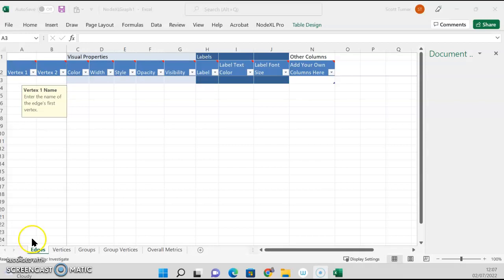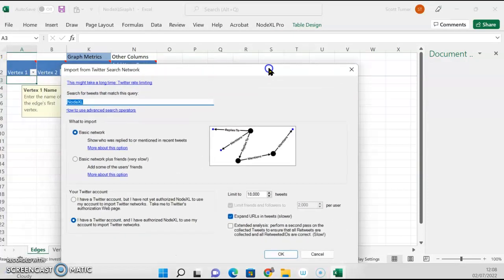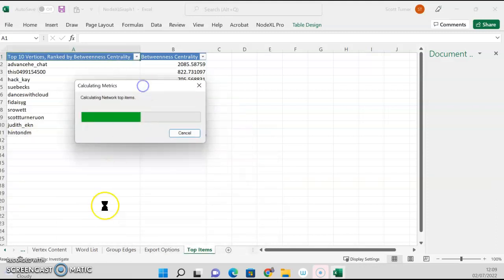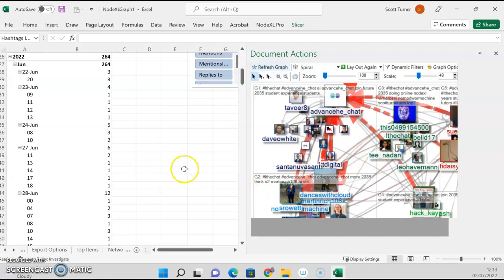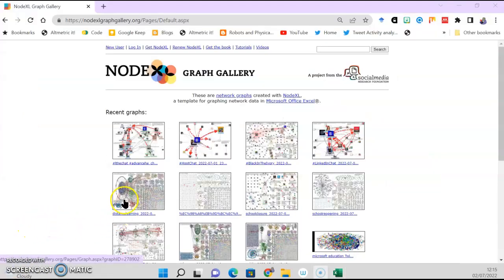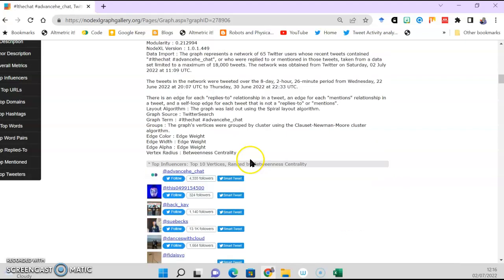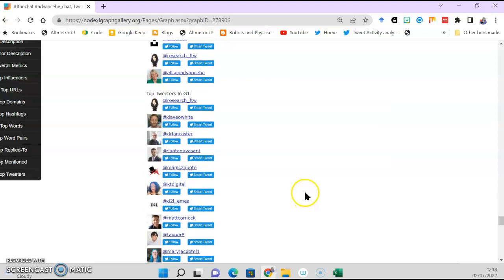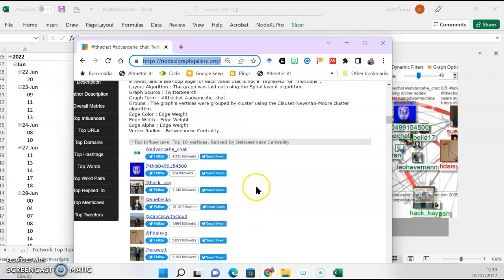Using NodeXL to visualise twitter and looking at what it shows a bit.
Video looks at the using NodeXL to look at tweets. The professional version was used but a free version is available.

Uploaded the graph produced to the NodeXL Graph Gallery and so the hidden gems other than the graph that is produced.

The links for downloading settings, etc used in a particular graph are at the bottom of the page linked out from the gallery.